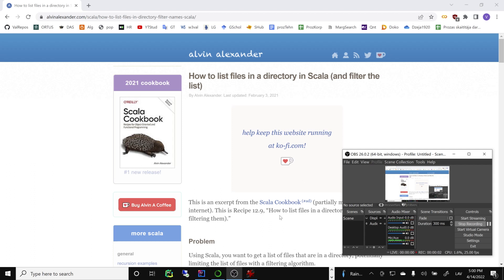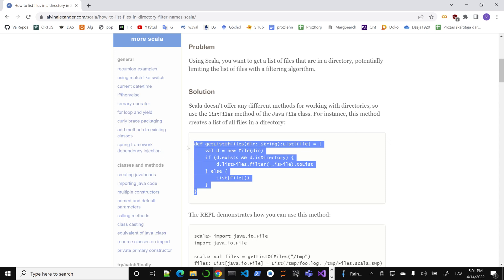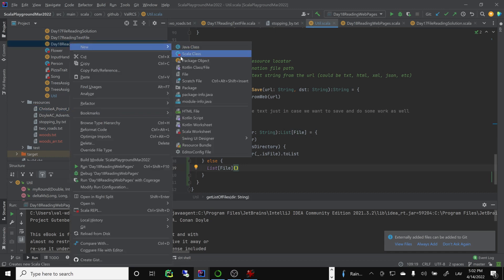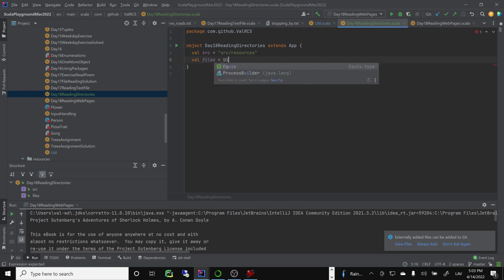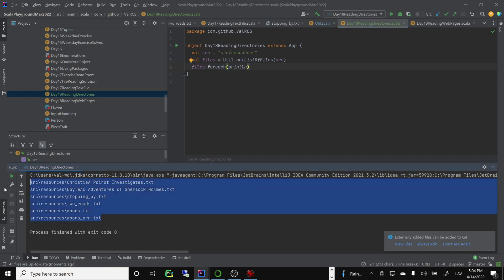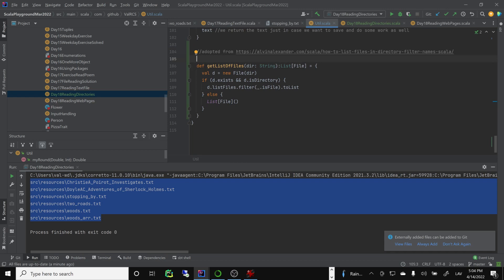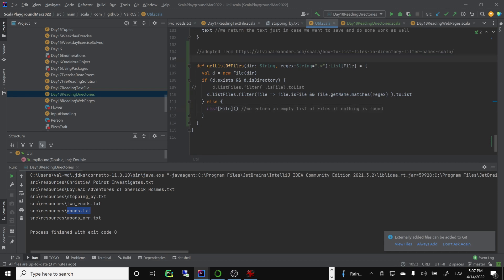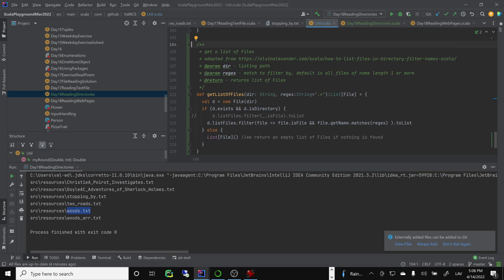Day 18 Scala - Reading Directories, File Stats Exercise 2022 04 14 17 00 41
Scala Day 18 -  Reading Folder contents, simple File statistics

Originally shegoestech.lv Scala programming language and data analysis bootcamp